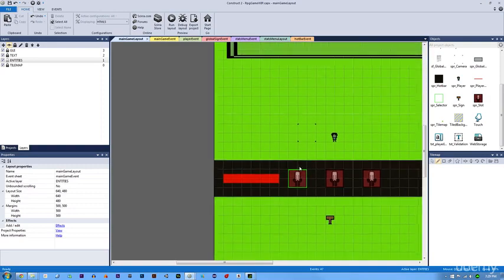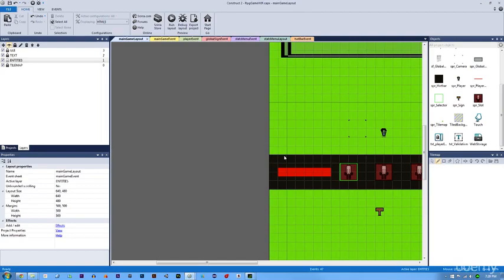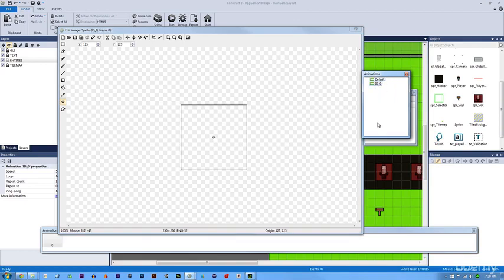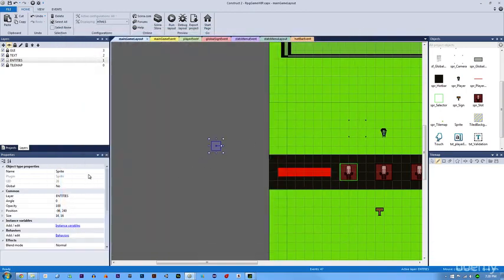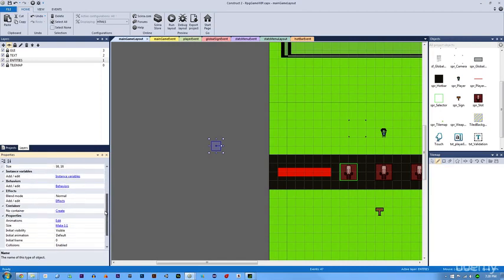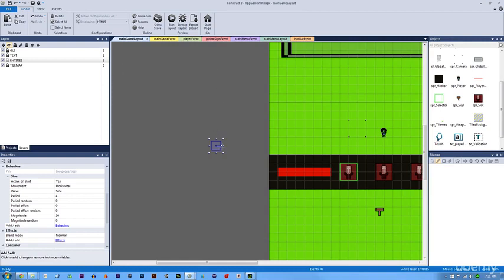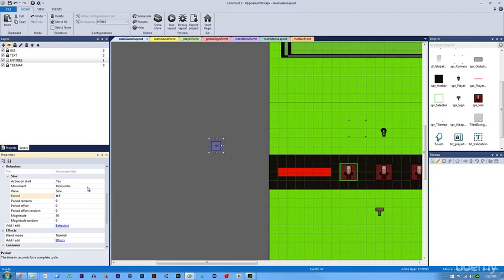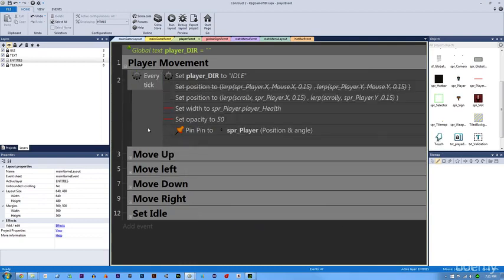Learn Construct 2: Creating an RPG in HTML5! : Melee Attack: Part 1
Jumpstart your RPG today! Learn how to fuel your own creativity by understanding these core principles. C2 will amaze!